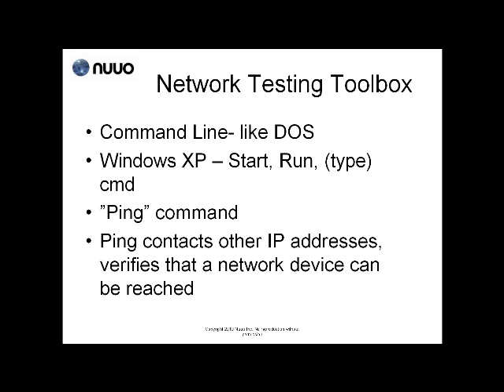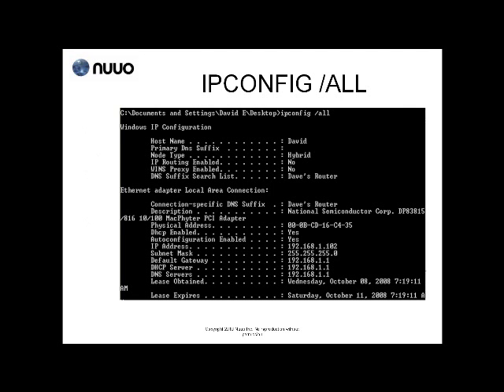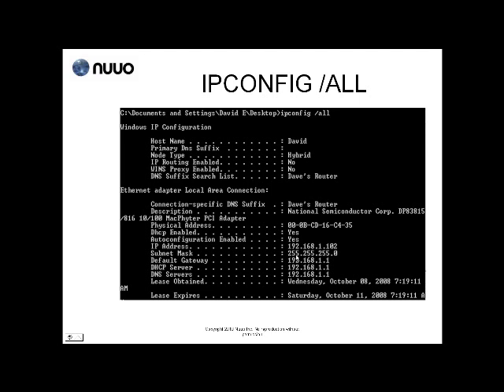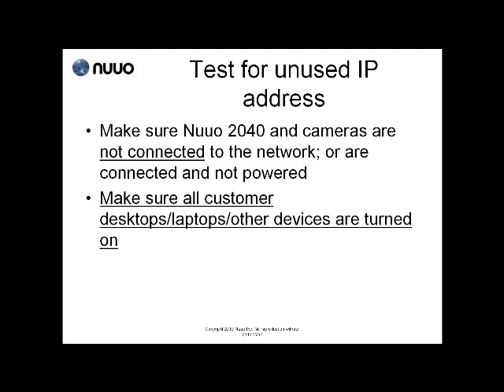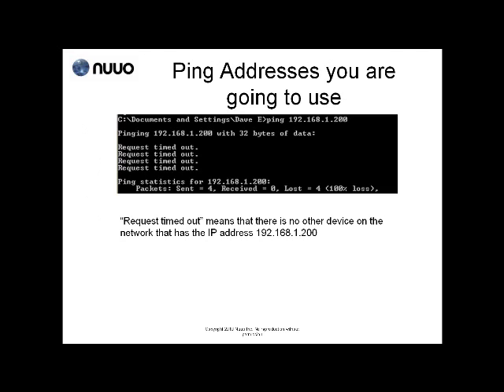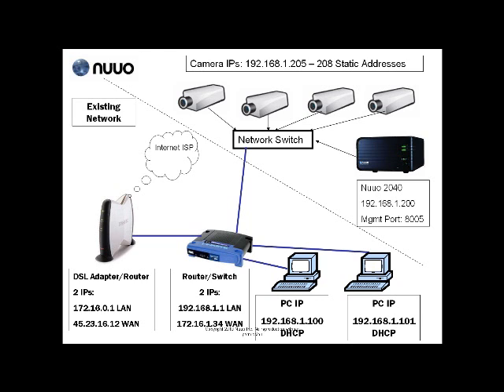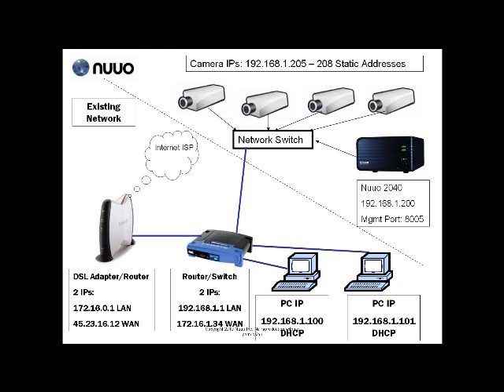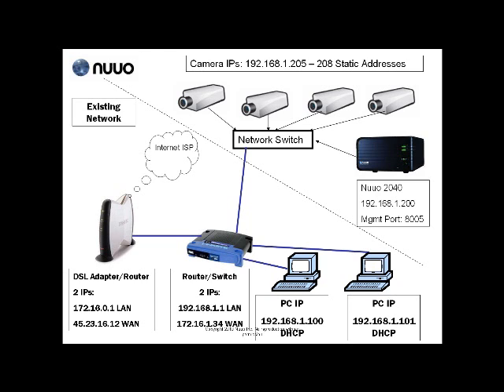2040 LAN Internet Webinar 81910_part7